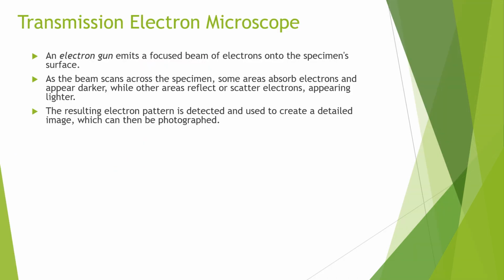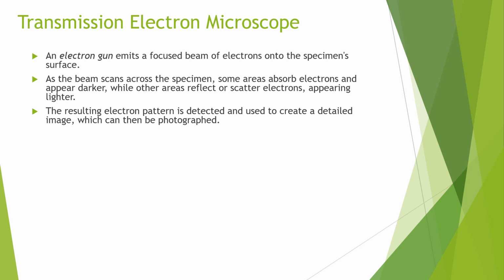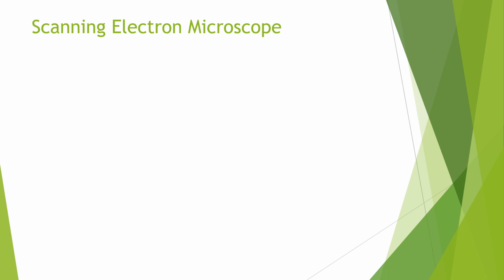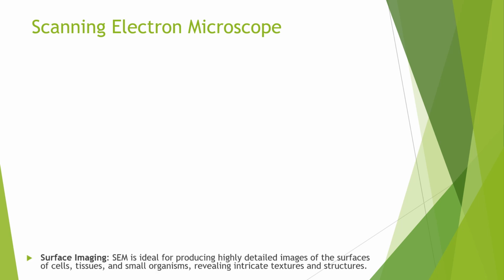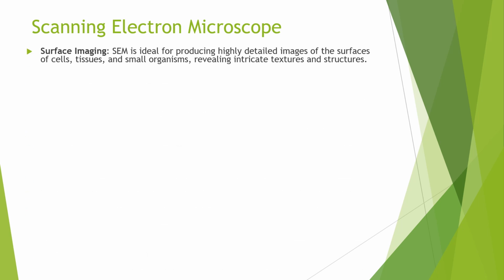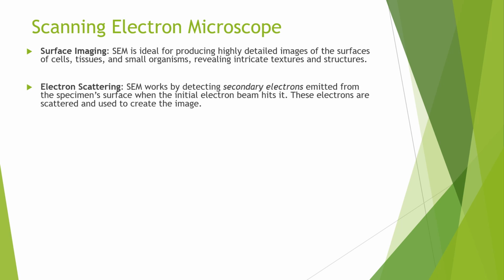2.2 - The Electron Microscope┃A-level Biology Revision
This video discusses the electron microscope, suitable for AQA, OCR and Edexcel A-level biology.